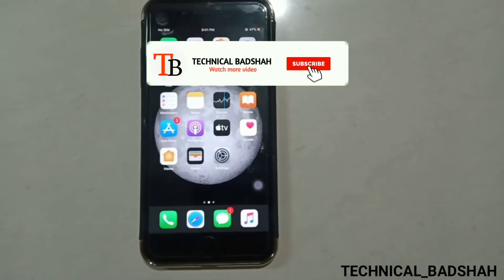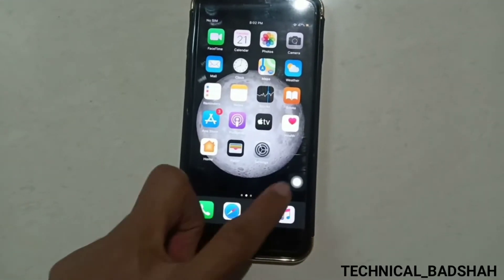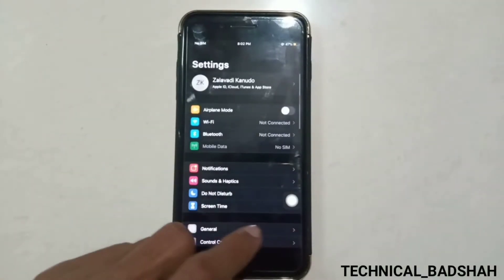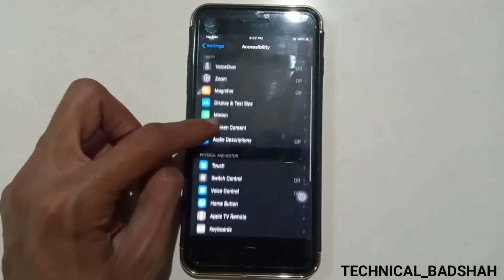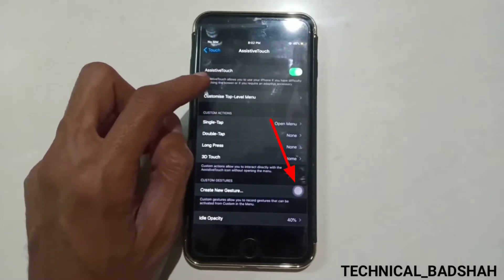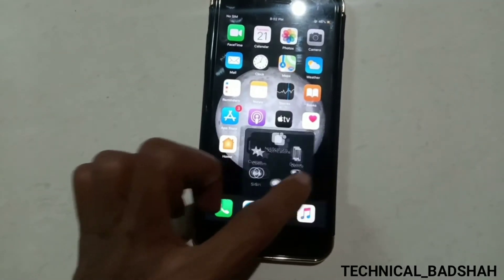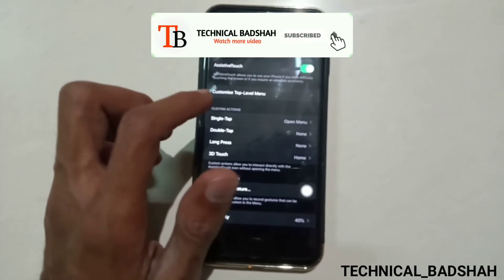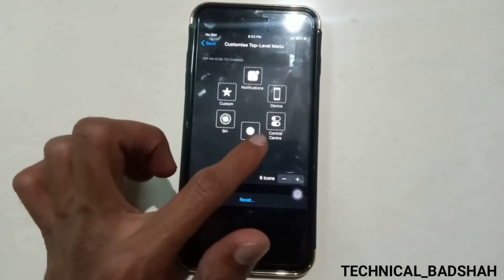iPhone 7/7 Plus: How To Enable Touch Screen Home Button (Assistive Touch)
Hello guys,

➡️How to Enable Touch Screen Home Button On iPhone.